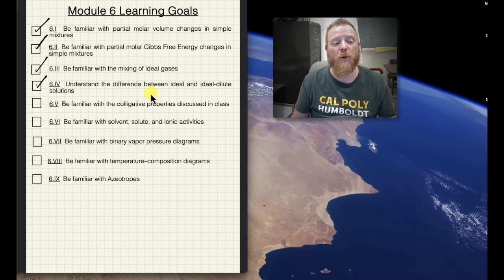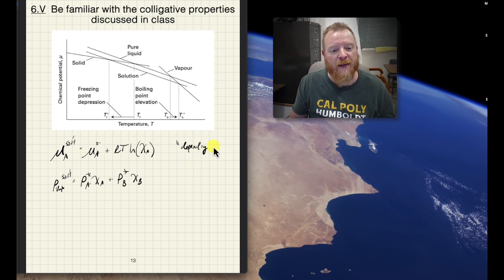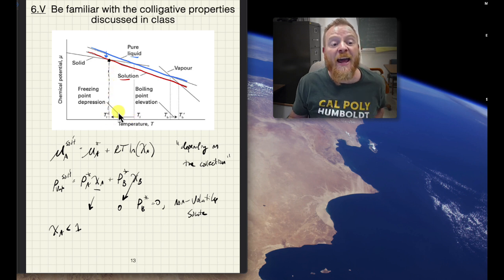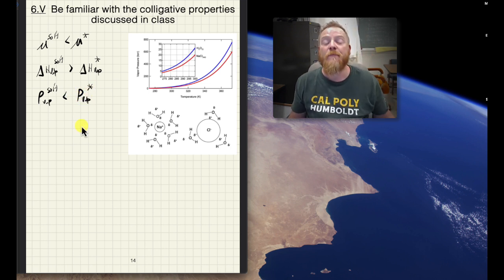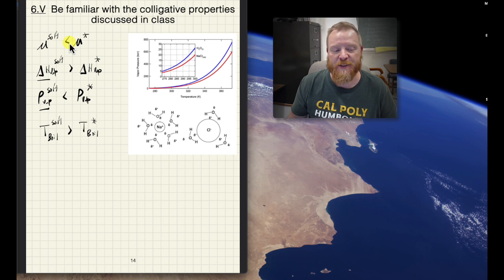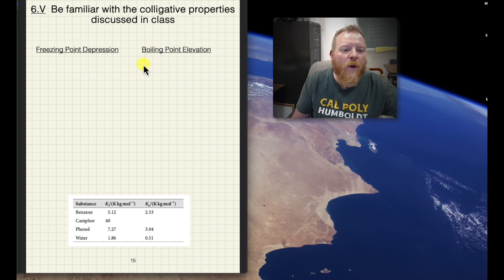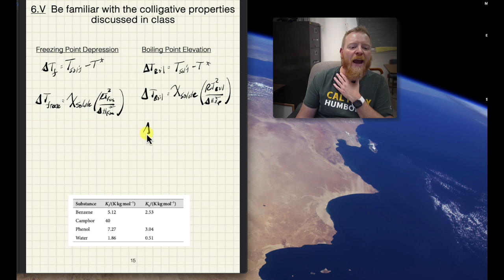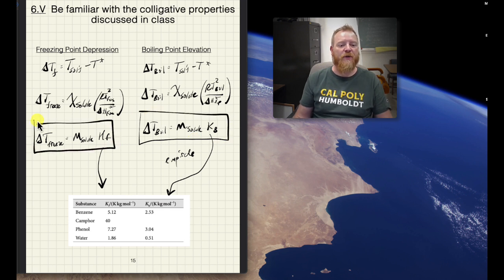CHEM 361 F25 6.V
Learning Goal:  Be familiar with the colligative properties discussed in class